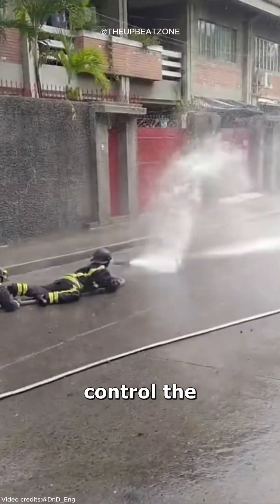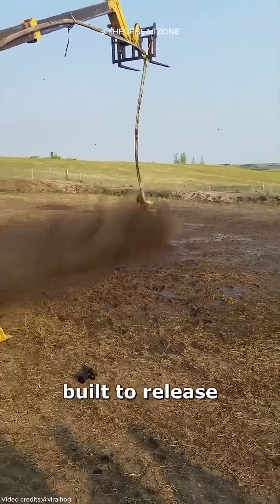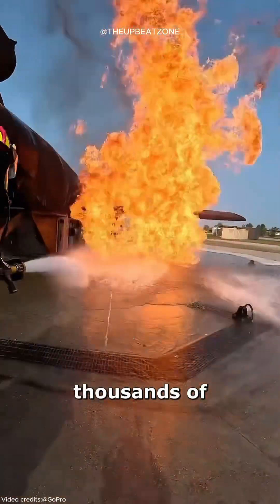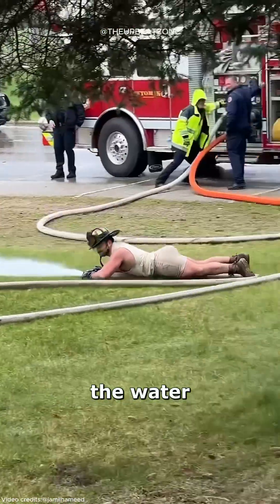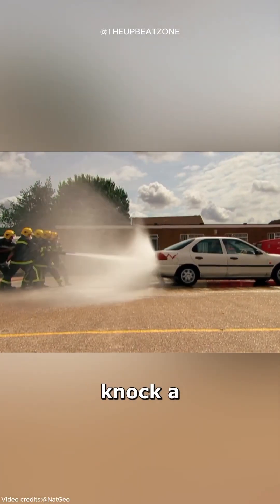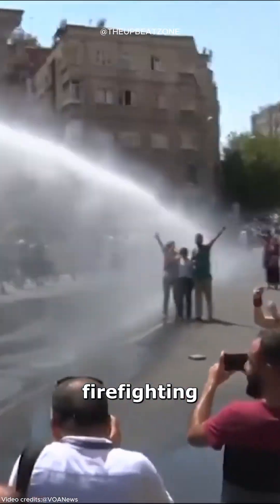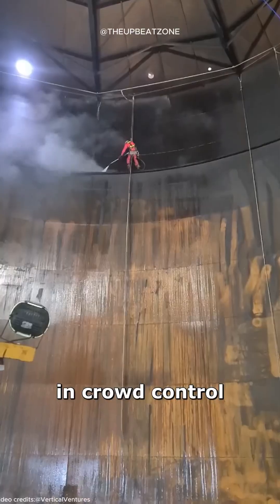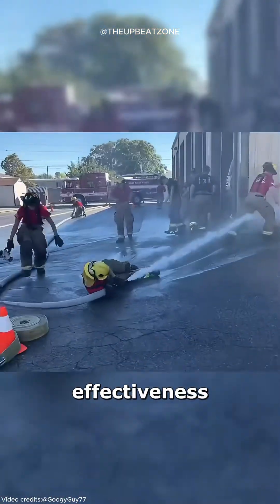The Power of A Fire Hose 😱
Have you ever wondered how much power lies in a firefighter's ultimate tool—the fire hose? 🌊 From battling wildfires to industrial emergencies, these hoses are engineered for unmatched performance. In this video, we dive into the science and technology behind fire hoses, their large diameter, and how they’re designed to handle high-pressure scenarios for rescue and attack operations.

From roller winders to specialized racks and battery systems, discover how fire hoses are made, transported, and maintained for use in the USA and beyond. Explore fascinating insights into their use in refineries, emergency rescues, and volunteer fire departments. Watch as we highlight the testing, rolling, and winding systems that ensure efficiency and safety during every operation.

If you're into science facts, unique technology, or just curious about the behind-the-scenes efforts of firefighters, this is the video for you!